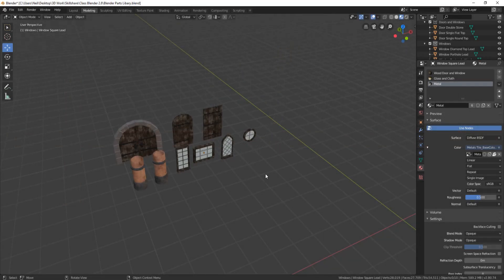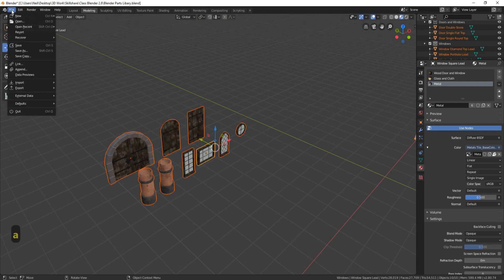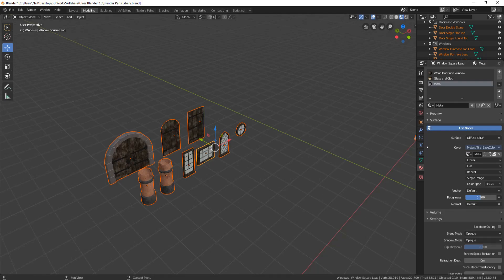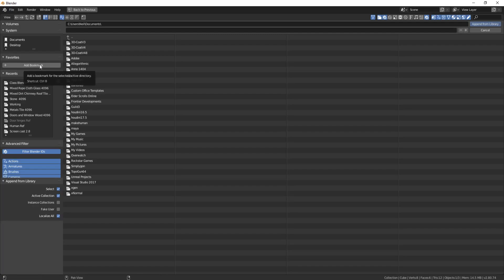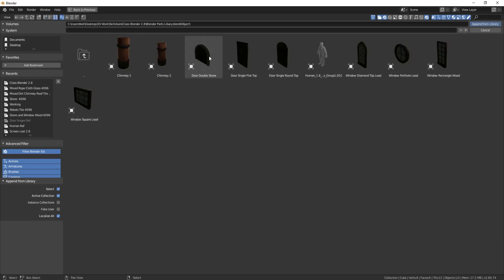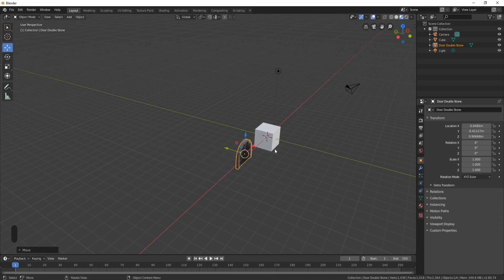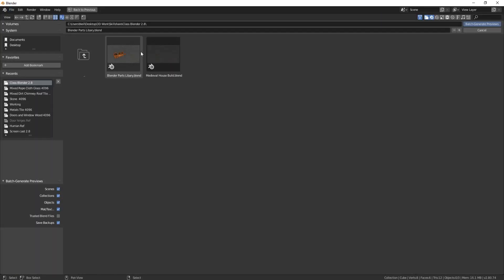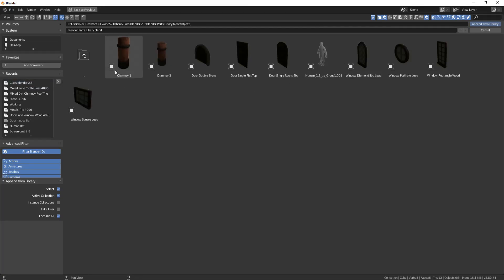How to Turn a Blend File into a Huge Assets Library Blender 2.8 2019 New Tutorial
Have you ever wondered what 3D modellers and librarians have in common?

Hello everyone! Here is a short tutorial on how to turn your Blender 2.8 .obj files into a huge library full of the assets you created. This tutorial is ideal for any perfectionist and organization enthusiast.

You can see from the tutorial how great it is to actually visualize all your work in a Blender asset library and to be able to pull individual models into Blender with the correct materials and orientation to start editing them again.

Blender 2.8 is the perfect software to create game assets, with resource libraries being an absolute essential to the 3D creation process.

LET’S CONNECT!